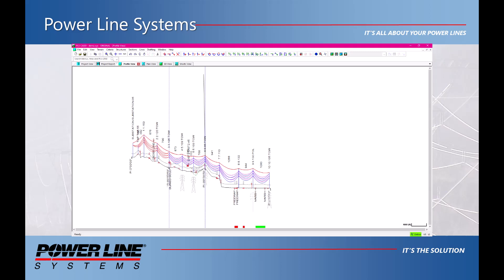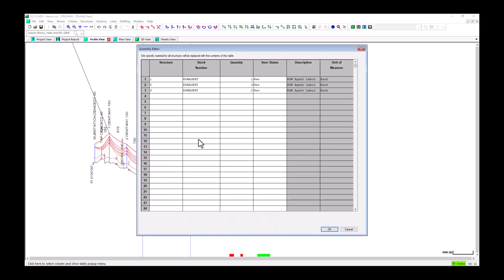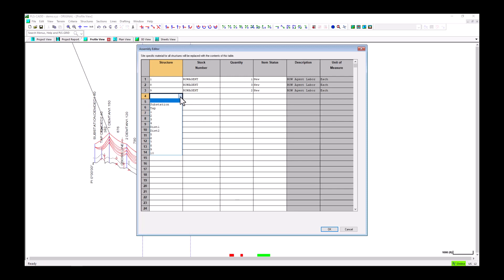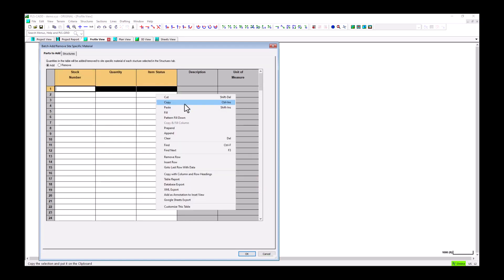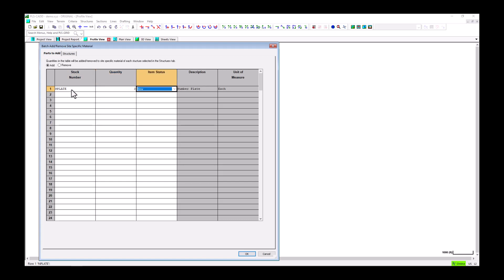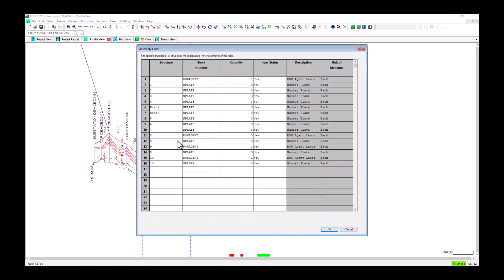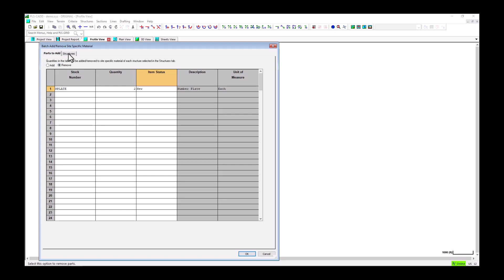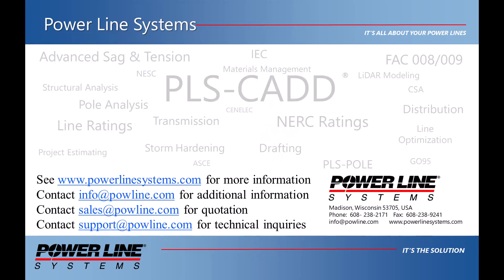Batch Modify Site Specific Materials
This video shows how you can batch add, remove, or edit material items as site specific to multiple structures at once.